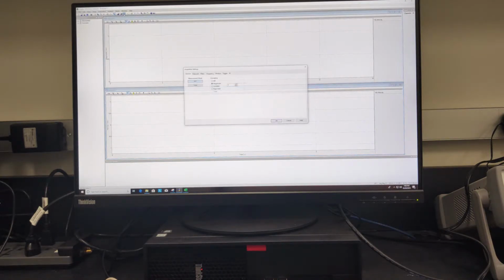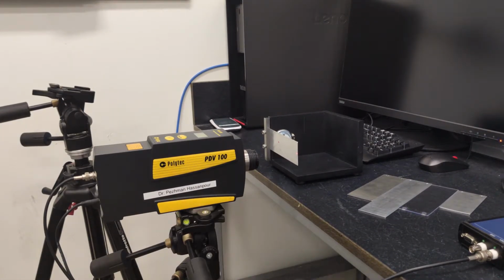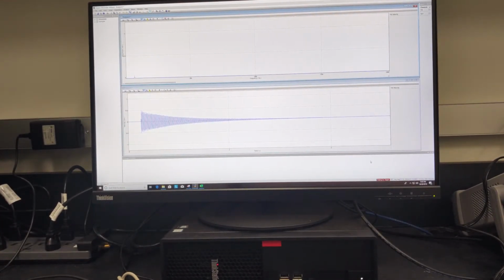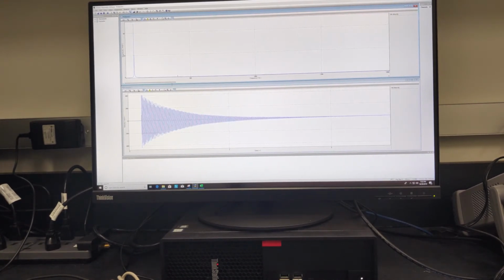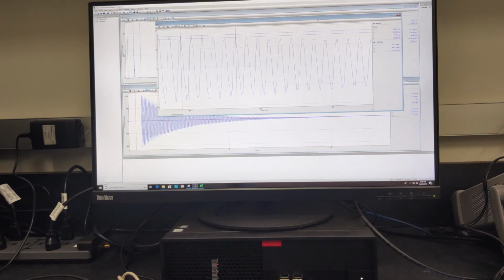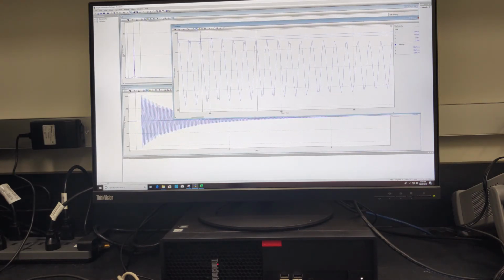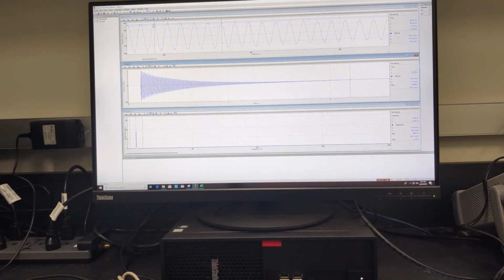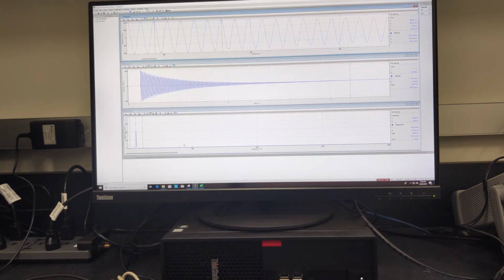VIDlab class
polytec ptv100 vibration lab